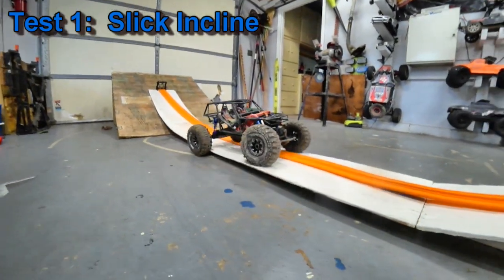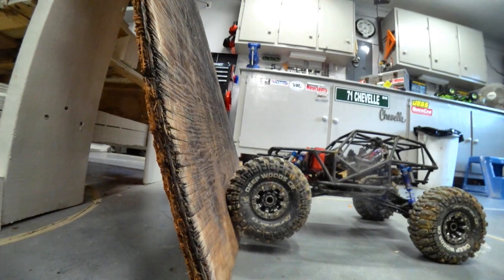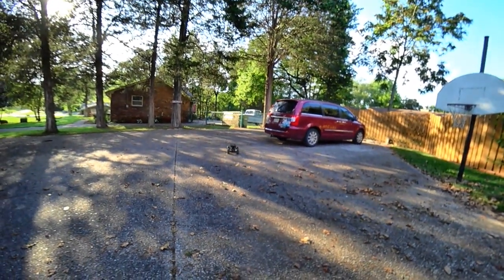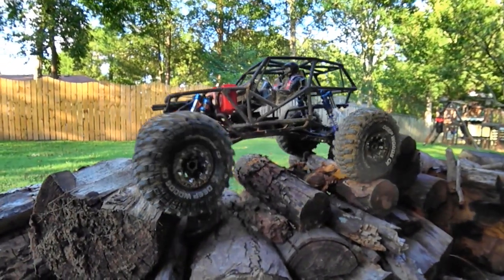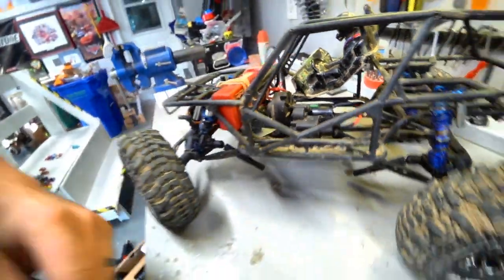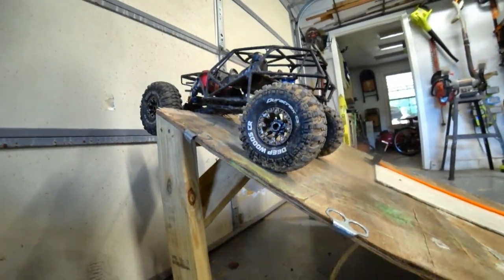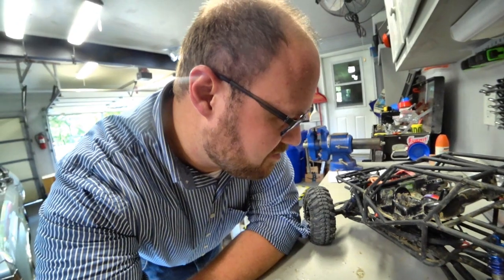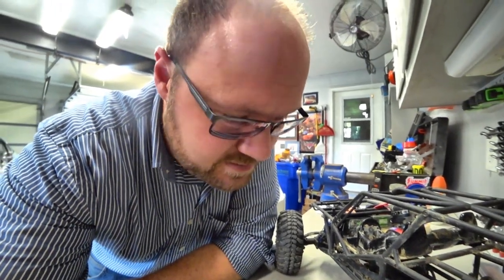Brushed Motors: 12T 550 versus 54T 540 in Axial Wraith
This has been on our list for awhile.
Take the old 54 turn, 540 can motor out of the Wraith and replace it with something faster.   However, that faster still needs to crawl!

Of course, the best choice would be to go with a waterproof, brushless, sensored setup...but those cost all of the $$$.

Instead, we are swapping that 54 turn motor out for a 12 turn motor.  Should certainly make it go faster...but do we give up anything in crawling?   That is the concern.

To help, the 12T motor is the longer 550 can instead of a 540. That brings it's own challenges as it causes interference with the Wraith chassis.  You can either remove a small portion of the chassis (which is what I did), or raise the whole transmission assembly slightly.

I hope this is helpful for others who are considering making a similar change!

Want to grab this 12T for yourself?   Here is the link!

Was this helpful?  Want to support what we do here?